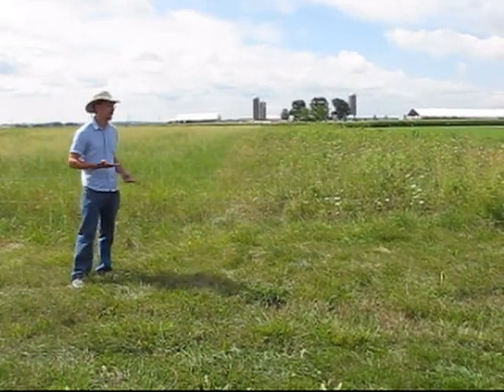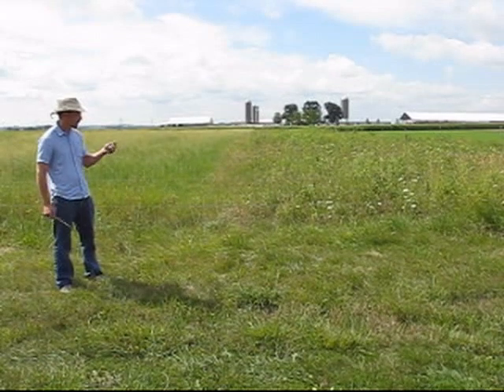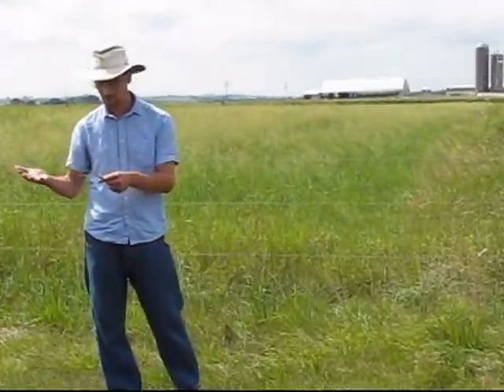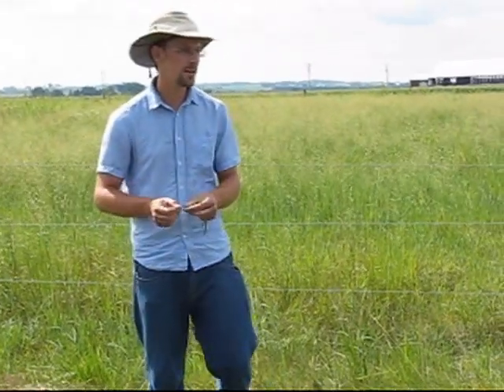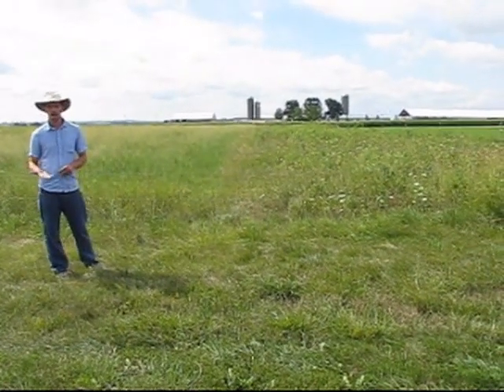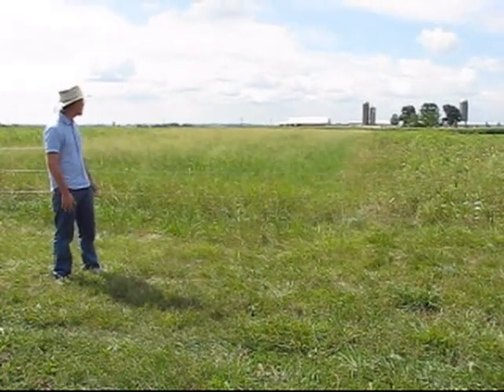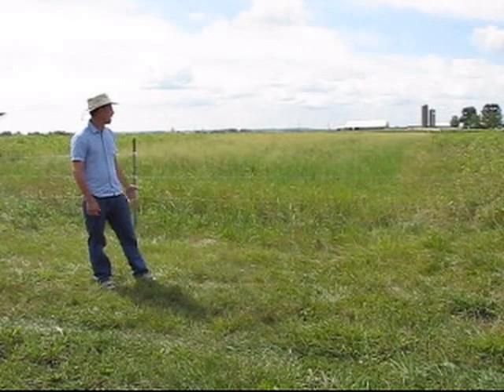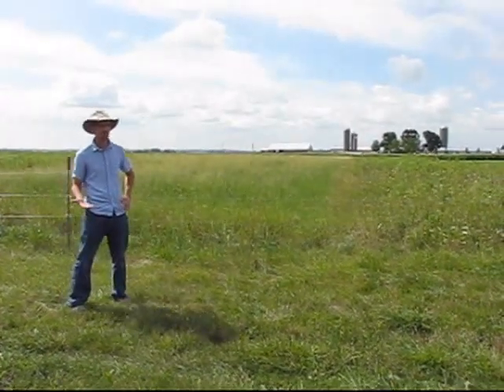Improving Forage Production and Quality with Native Legumes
NCR-SARE grant recipient, Craig Maier, discusses the research his team conducted to learn more about improving forage production and quality with native legumes in grazed warm-season grass stands. They researched how plant species of the eastern tallgrass prairie, specifically native perennial legumes, can be established as part of a management-intensive rotational grazing (MIRG) system.

To read more about this NCR-SARE Research and Education project, visit the MySARE reporting